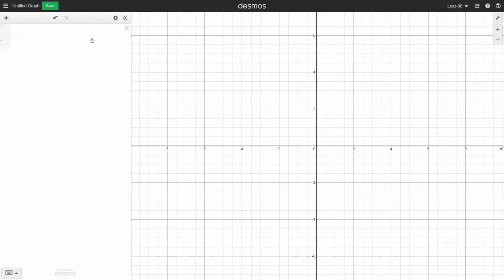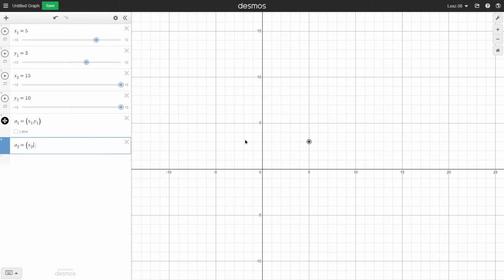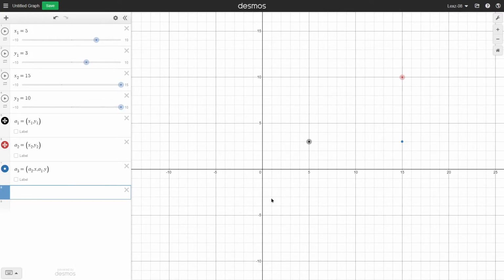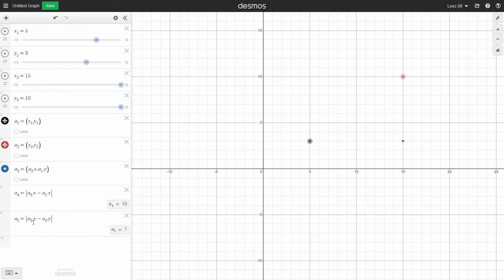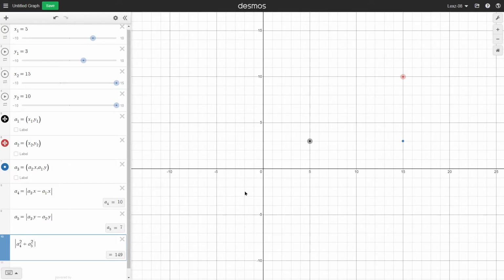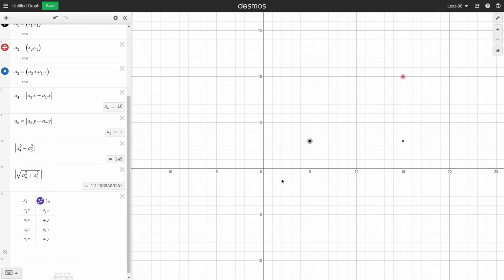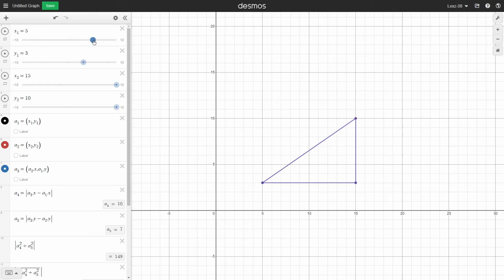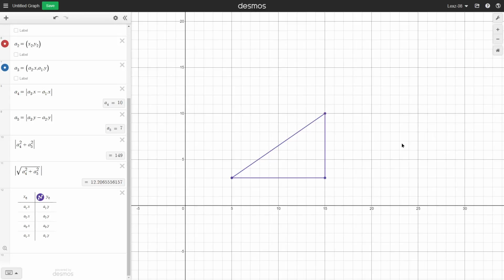How To: Make a Right Triangle Calculator in Desmos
Hello there...

In this video I will show you how to create a Right Triangle calculator using the tools in Desmos Graphing Calculator. This can be pretty helpful if you're trying to calculate the sides or hypotenuse for something math-related.

I hope you enjoyed this video, and thought it was helpful.